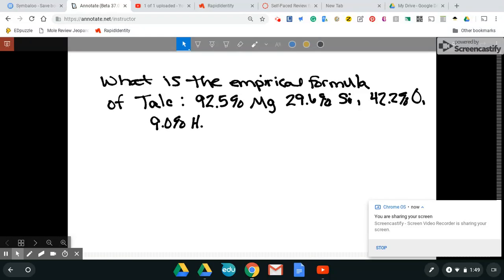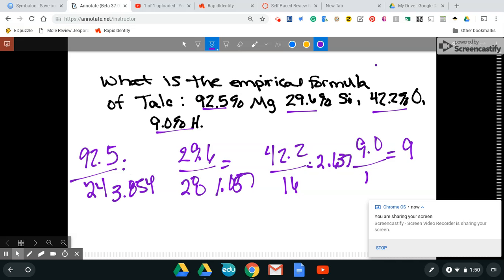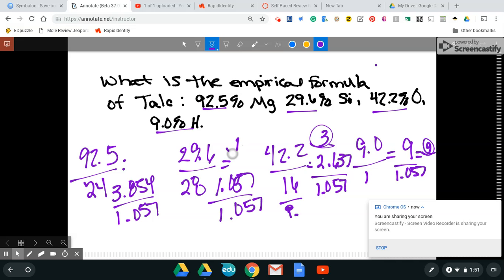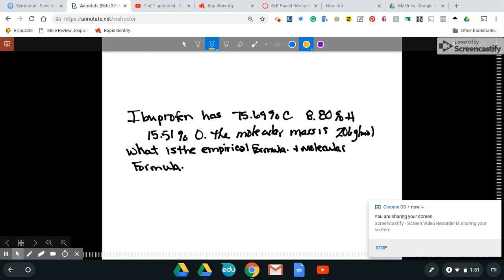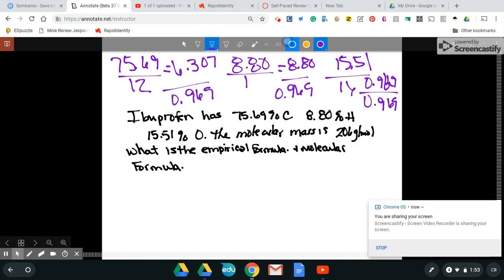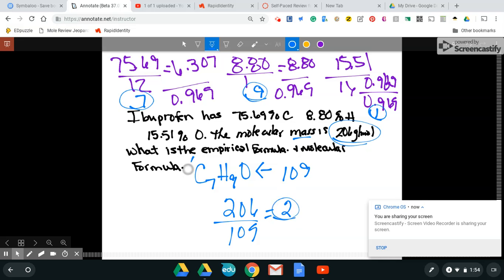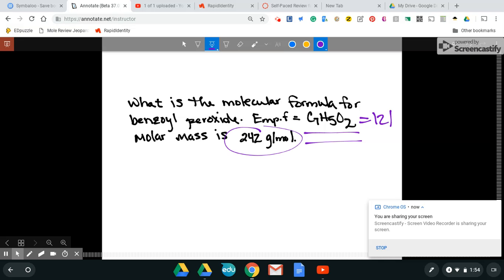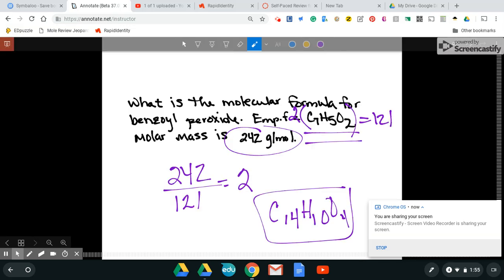Empirical and molecular Formulas